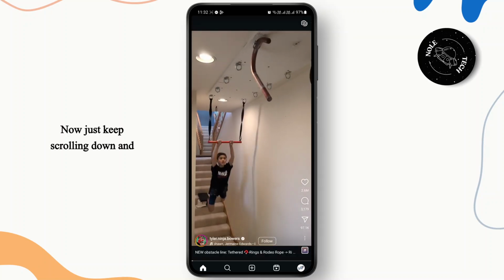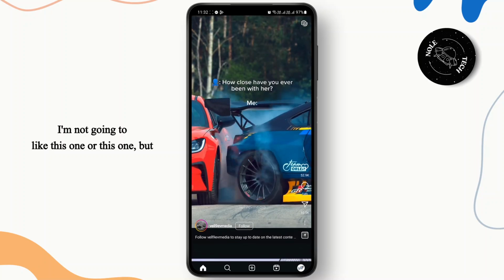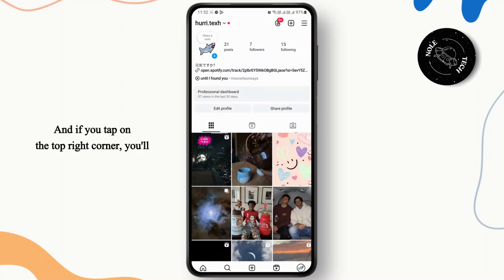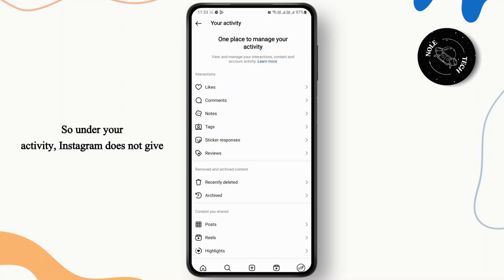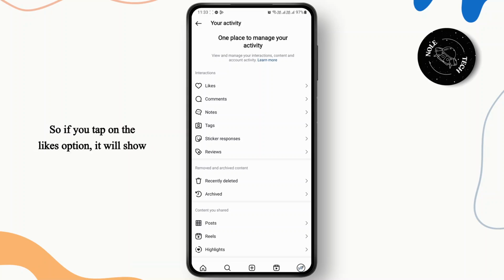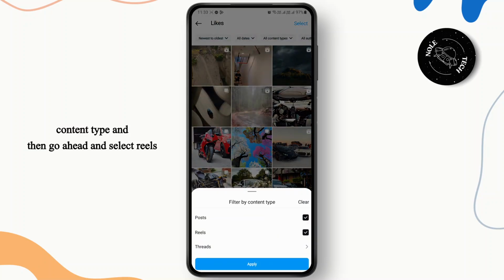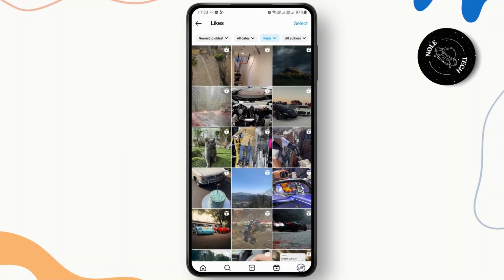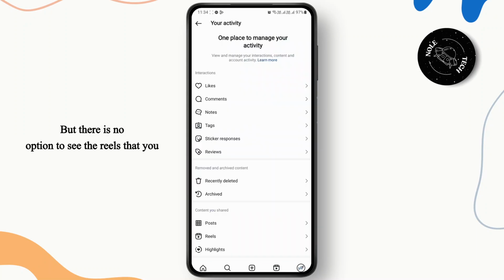Can we See Recently Watched Reels in Instagram?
Find out if and how you can see your recently watched reels on Instagram in this clear and easy tutorial. Whether you want to review your Instagram reels history or check your recently viewed reels, this video will guide you through the process step-by-step.

In this video, you’ll learn how to see watched reels on Instagram, view your Instagram reels watch log, and check your recent activity related to reels.

Timestamps:
0:00 Introduction
0:25 Step 1: Opening Instagram Reels
0:50 Step 2: Checking Your Recently Watched Reels